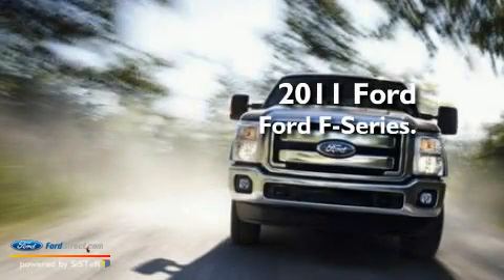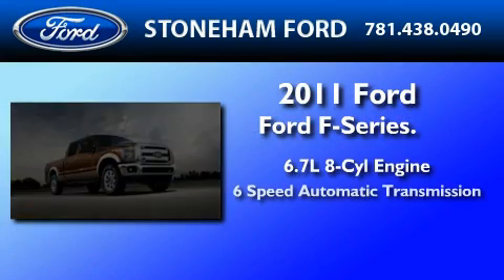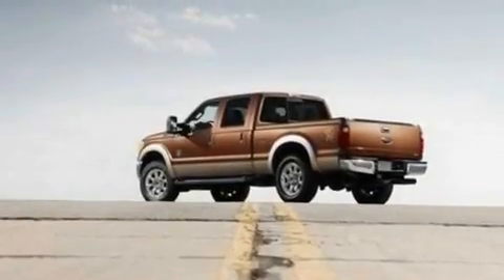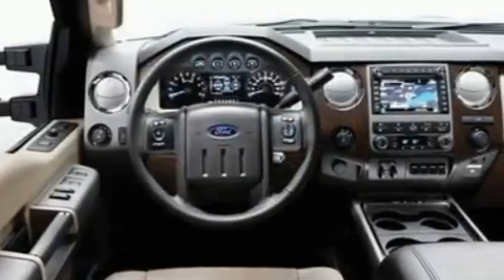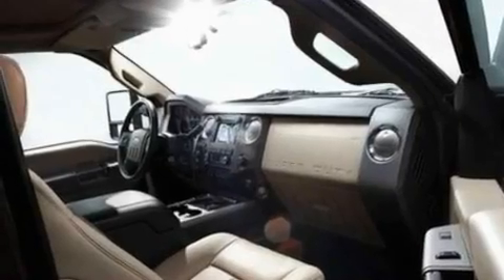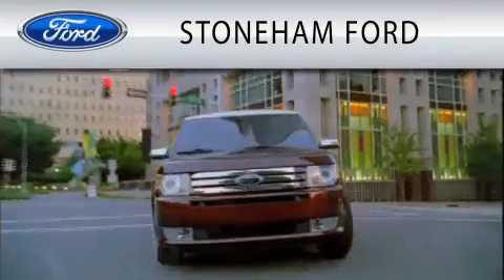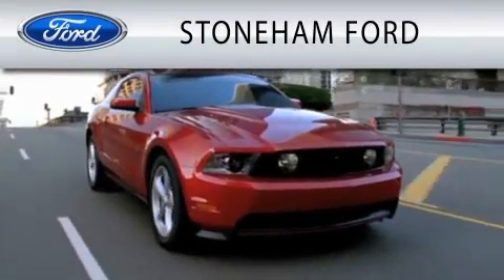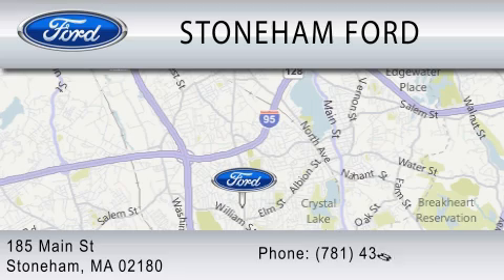2011 FORD F-350 CHASSIS MA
Year : 2011
 Make : FORD
 Model : F-350 CHASSIS
 Engine : 6.7L V8
 Trans . : AUTO 6SPD
 Exterior : OXFORD WHITE

 Stock : 112992

 185 Main St
  , MA 02180